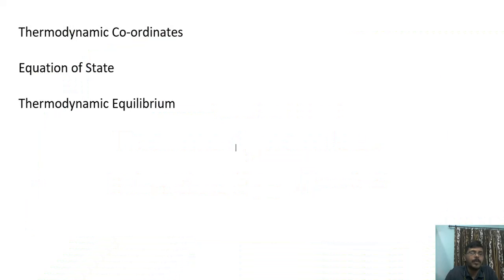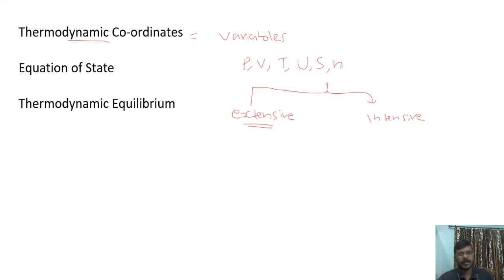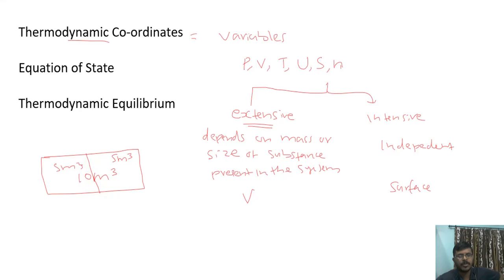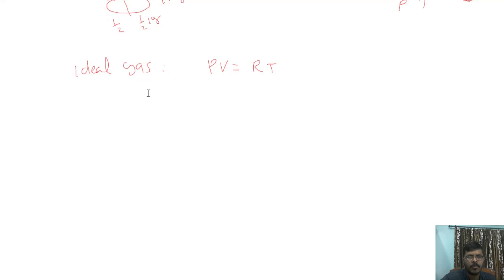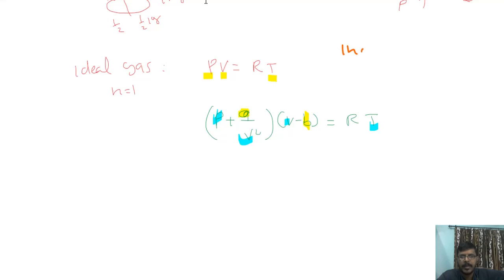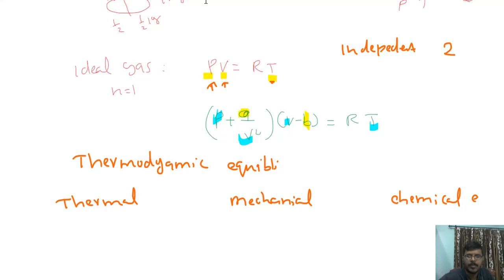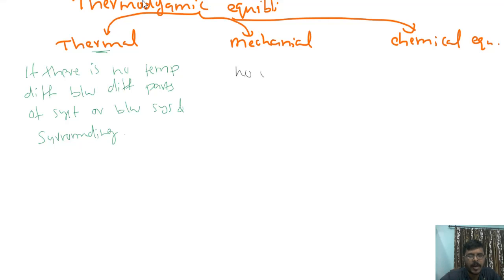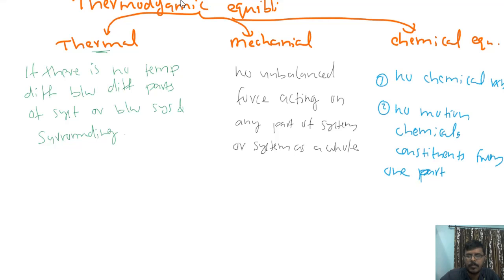Thermodynamics-Video 2 -Introduction II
PHY1C01- Complementary Course 1
Properties of matter and Thermodynamics
BSc I Semester Students